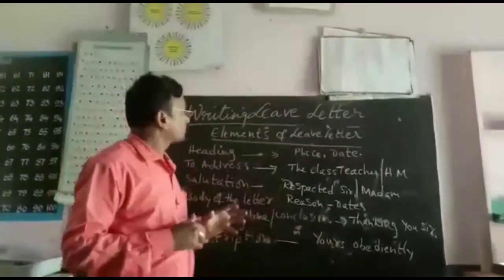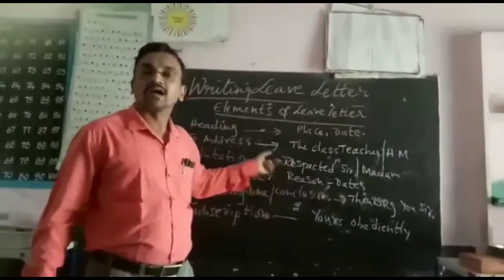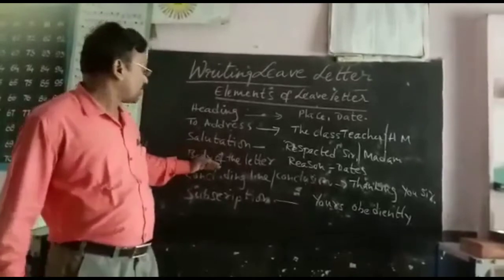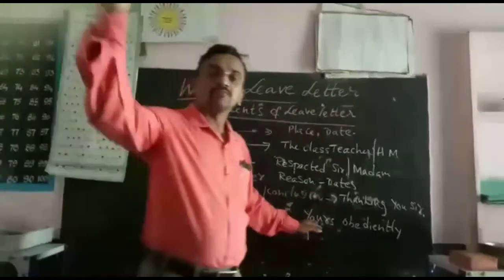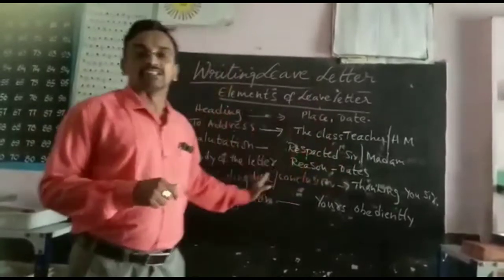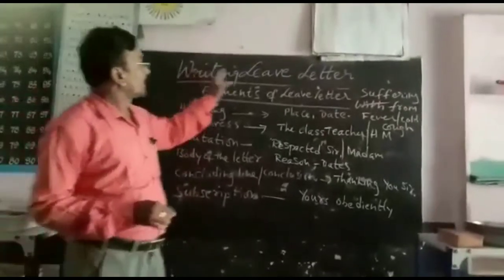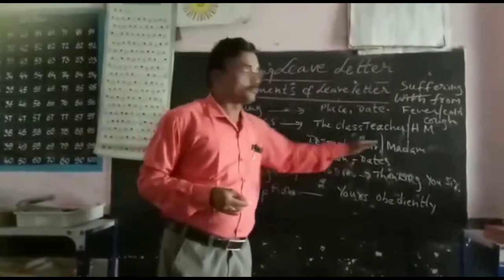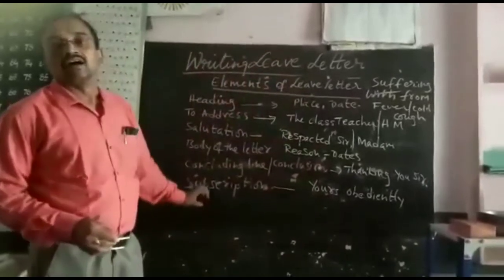29. Writing Leave Letter Activity: 29, Functional English, Class-XI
This video is about the topic 'Writing Leave Letter' which is as module 29 in the class -XI Functional English Text Book of Naipunya Vikasam.

Video lesson by MVV Satyanarayana  M.A., B.Ed., Working as Functional English and Life Skill Trainer in GTWAS (B) - Koyyuru -2, Visakhapatnam.